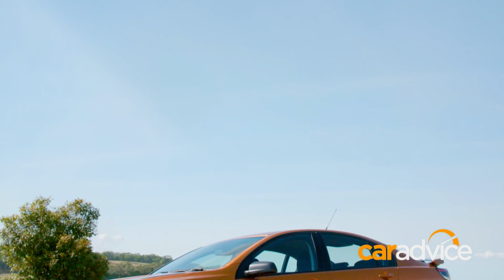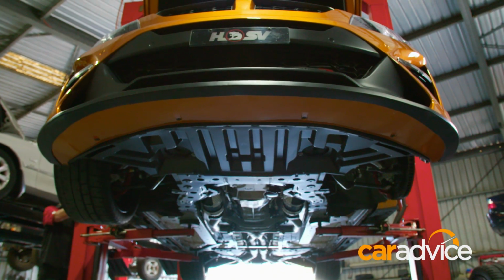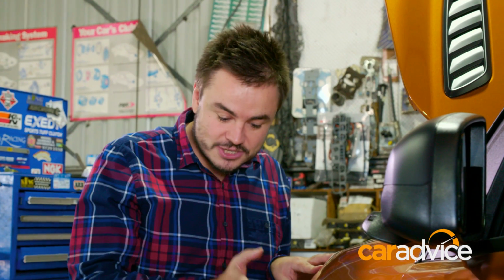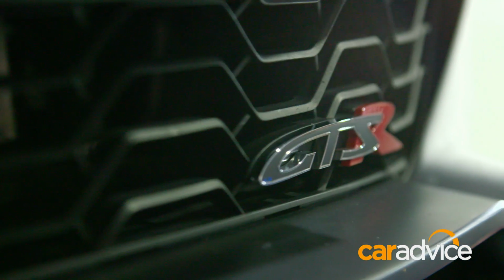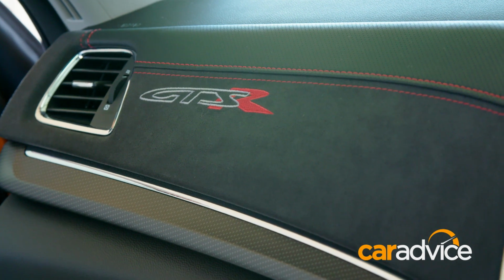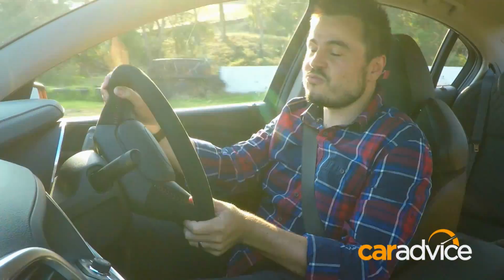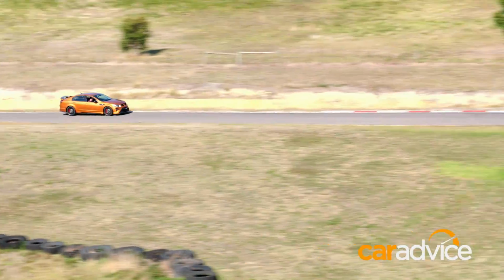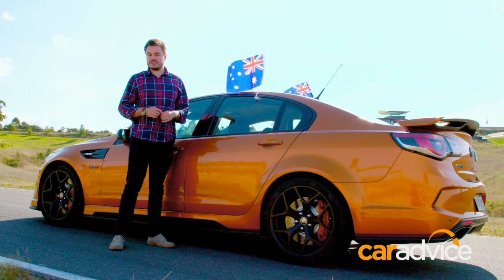2017 HSV GTSR W1 — Australia's 636hp muscle car review | CarAdvice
With just a day and a half to shoot a review and airport runway drag race — we jumped at the chance to bring you an inside look at Australia's toughest production muscle car — the HSV GTSR W1.